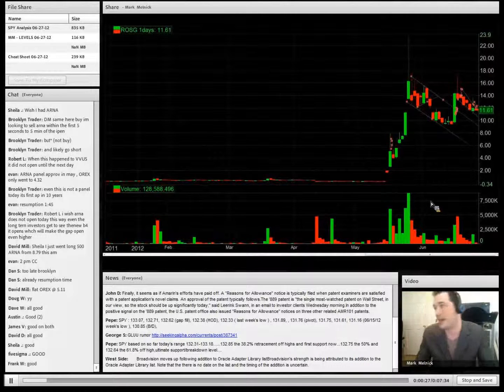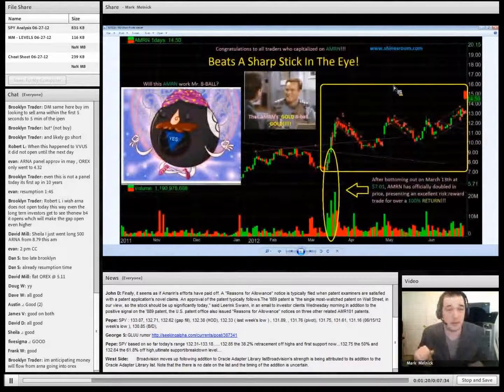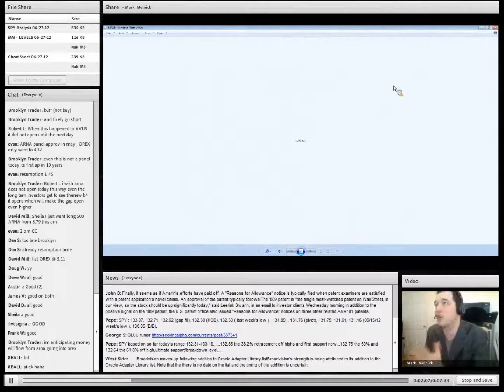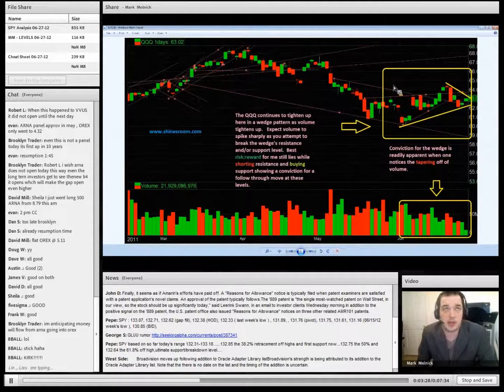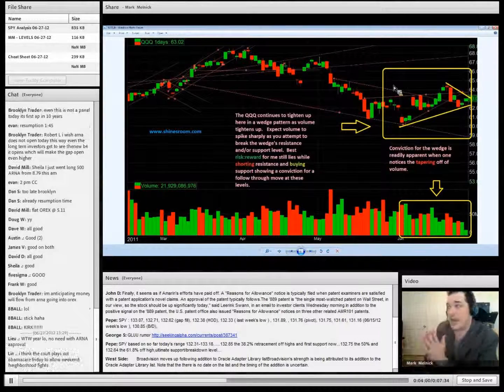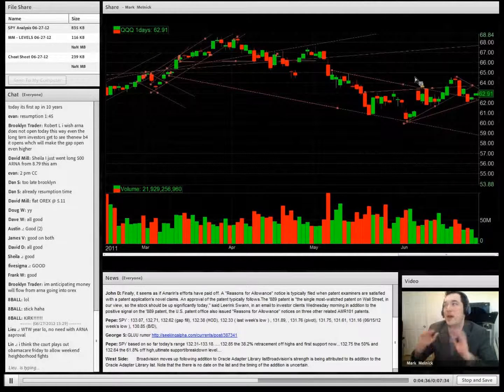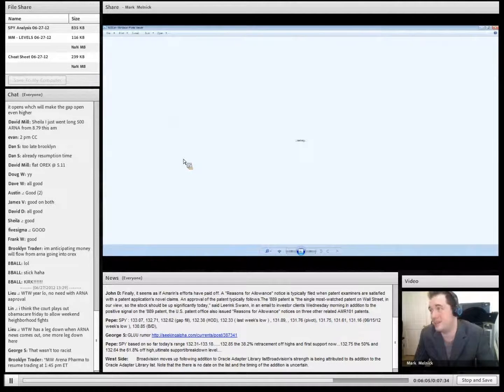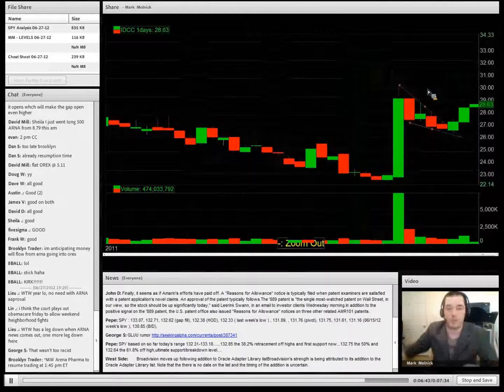Midday Market Insight 6/27/2012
Mark Melnick's midday market insight 6-27-12